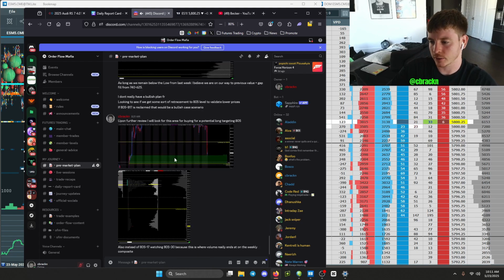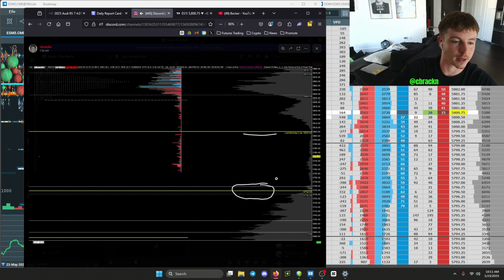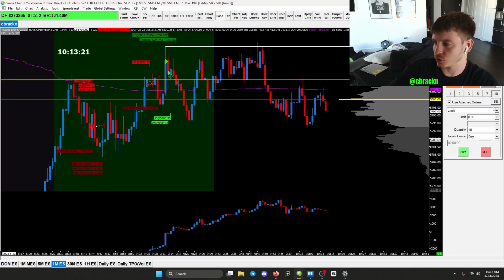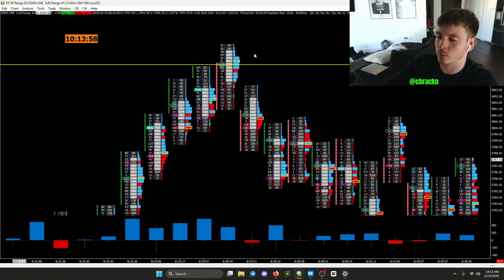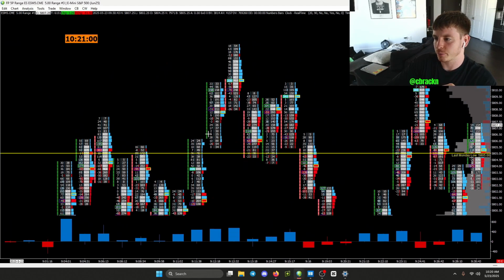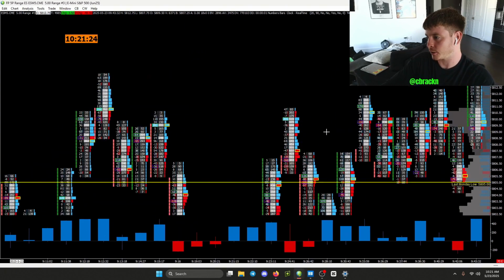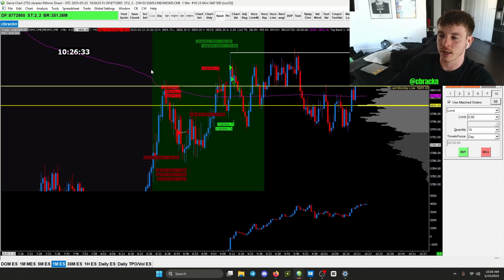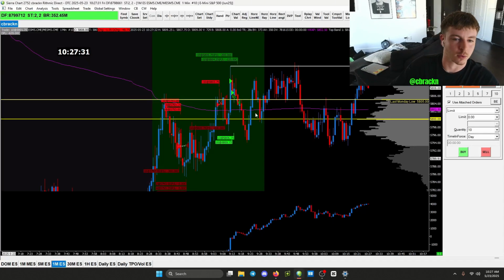Learn from My Bad Habits to Make Your Trading Better